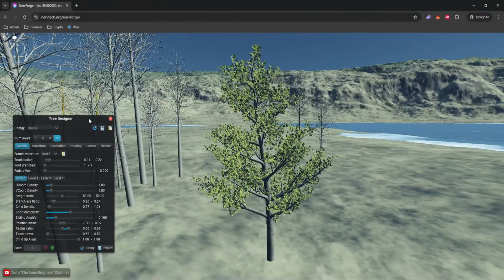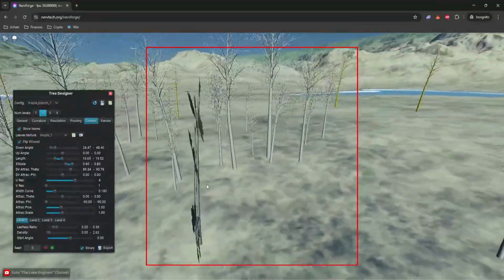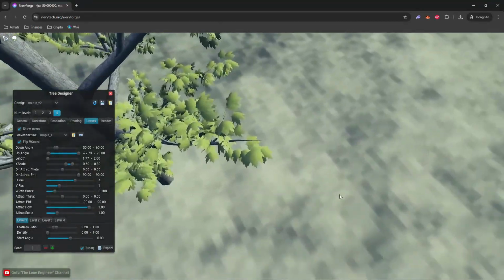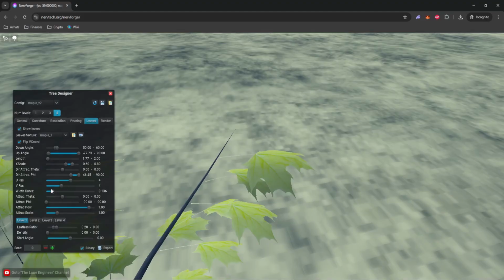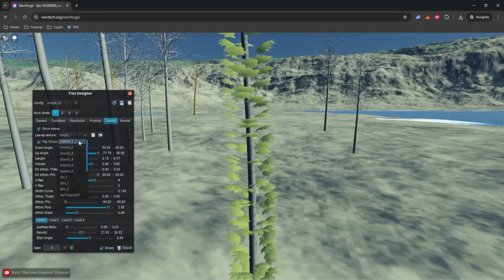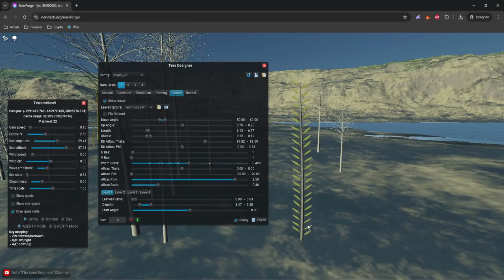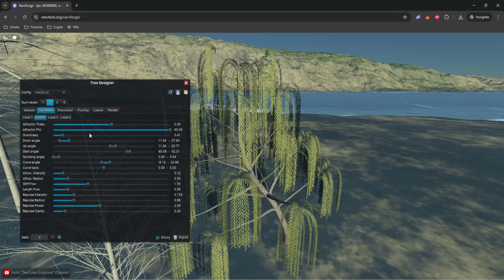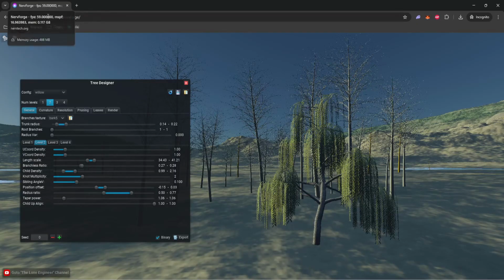[NVL #57] Creating Realistic Willow Trees - New Leaf Rendering & Deformation System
Hi everyone!

In this recording we discuss the new features introduced in NervForge to support the generation of a Willow tree configuration.

The first main change I implemented is the support to render you leaf textures directly into the app: basically we can take any tree construction and save a new texture from that now 👍!

Then I also updated a bit the settings we can control on the leaves generation: we can increase the "resolution" of the mesh used to draw the leaves: using more quads on the U or V directions, which is useful to then apply different deformation on that mesh:

We can either use a simple bending factor on the U axis, or apply an attraction force on the leaf on the V axis: this was required to get the long willow branches falling down actually 😊

Apart from that I also fixed a significant memory management issue that was eventually crashing the application as it was using too much memory.

To check the content of a GLTF file you can use this GLTF Viewer web app for instance

The NervProj project, needed to build the NervSDK library is available at this URL